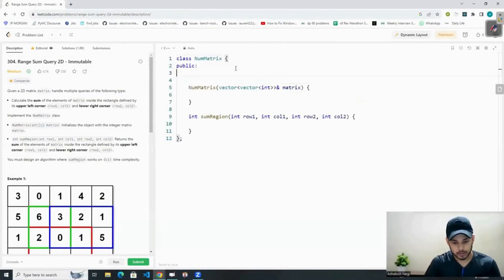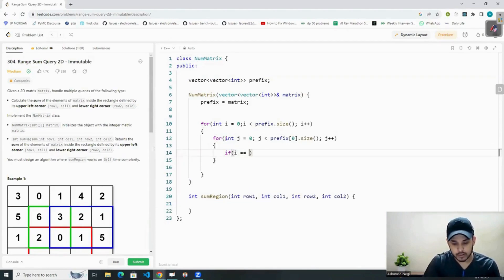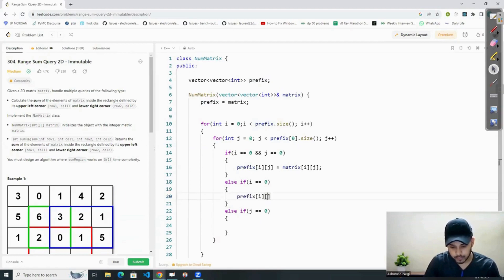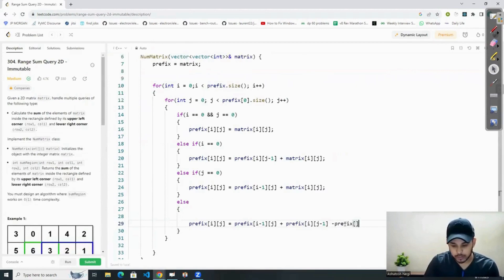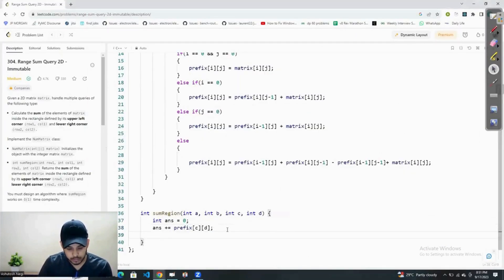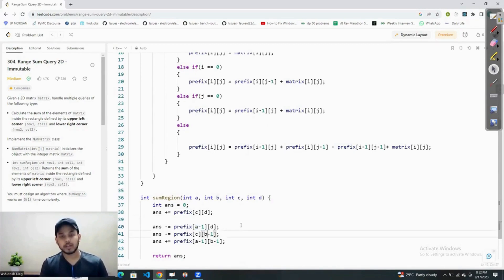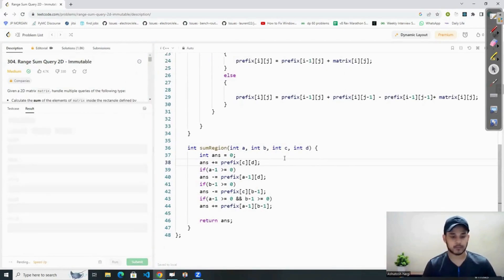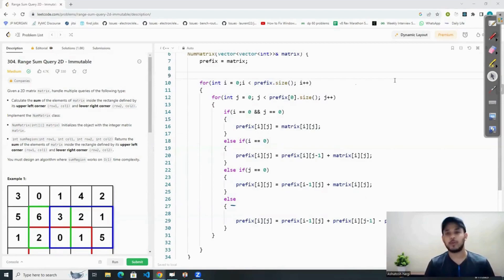D11: Range Sum Query 2D ( CODE ) | DSA Design Series | AlgoTutor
11th video(Coding Part of the previous video) of the DSA Design Series of AlgoTutor by Ashutosh Negi.